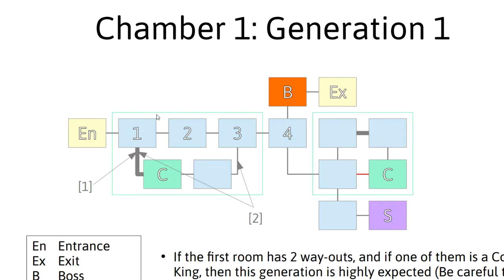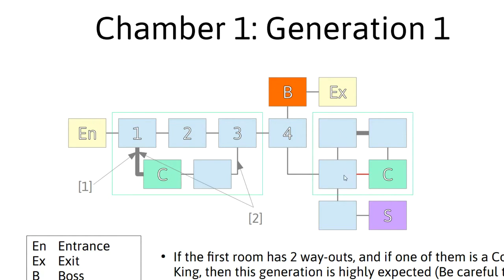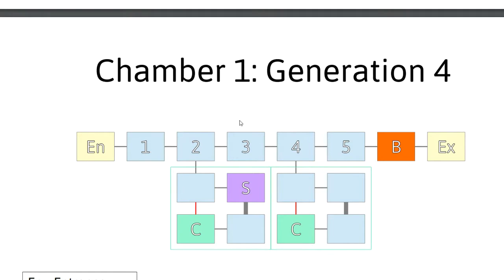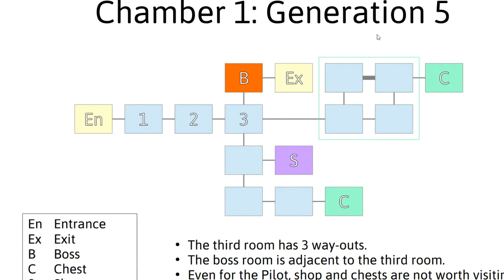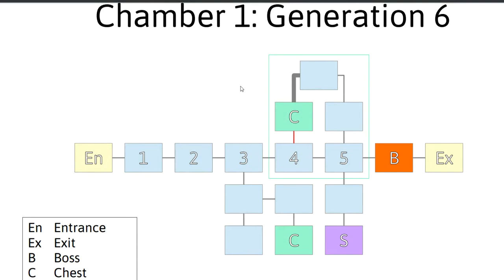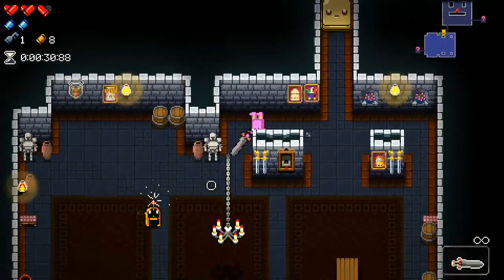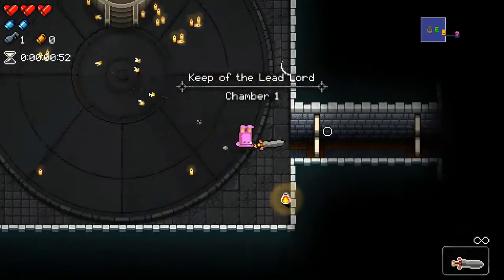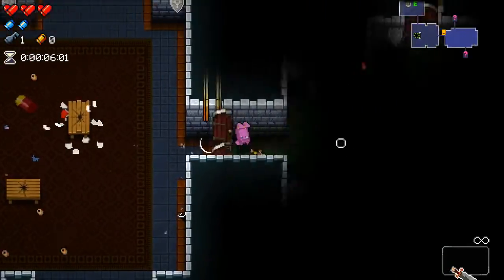Enter the Gungeon: Keep of the Lead Lord Mapping [in 5 min]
The first 5 minutes is the explanation of every mapping generation. The last 15 or so minutes is just me going through the first floor multiple times as examples.

To help speedrunners understand what they should do on the first floor of Gungeon to get to the boss fight.
Here is OJSN's guide, which I used in the beginning of the video. I did not help make that guide at all.